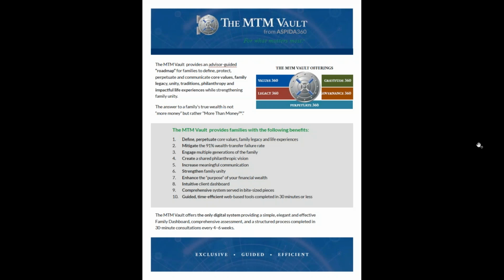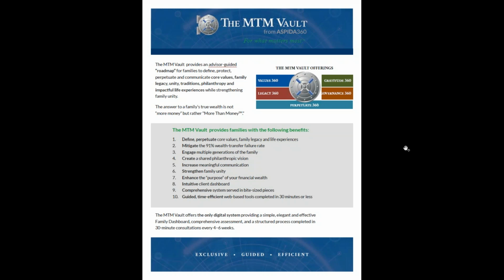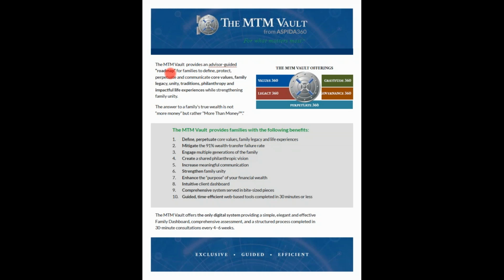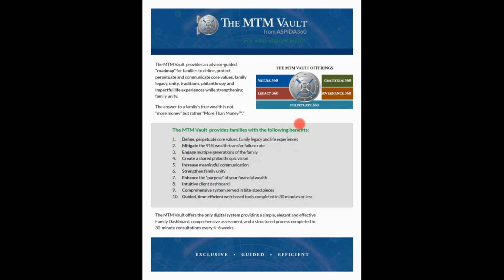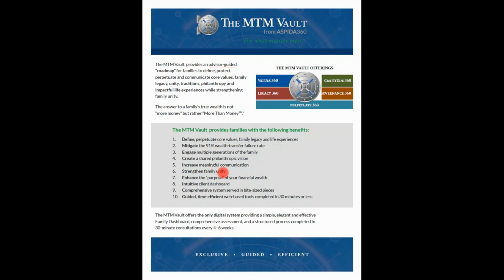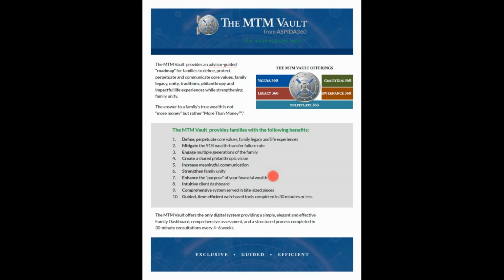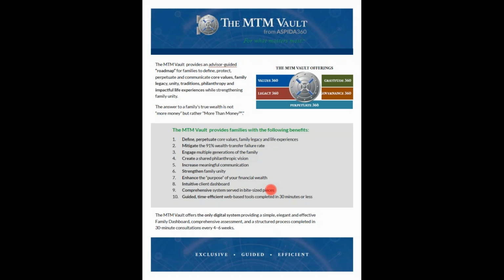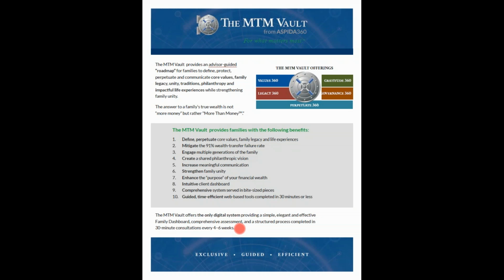One Page Client Summary